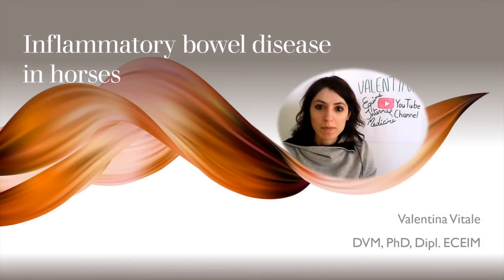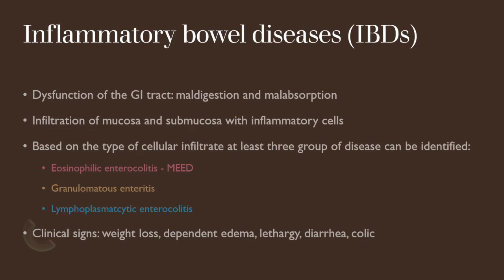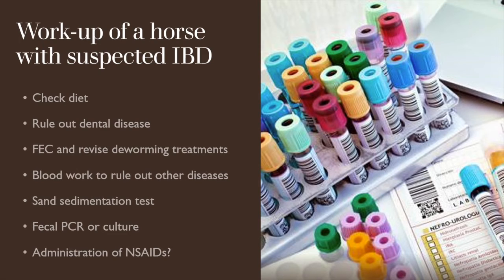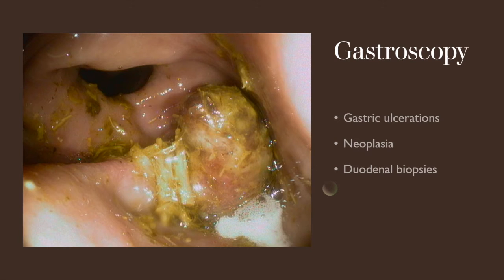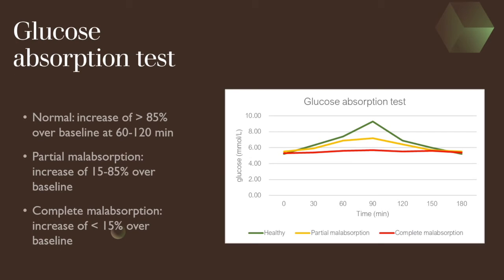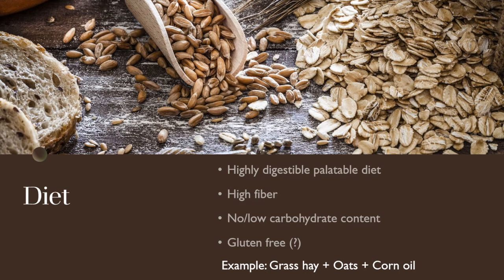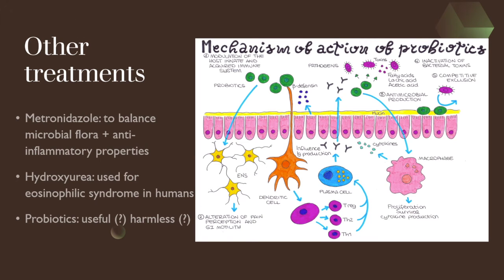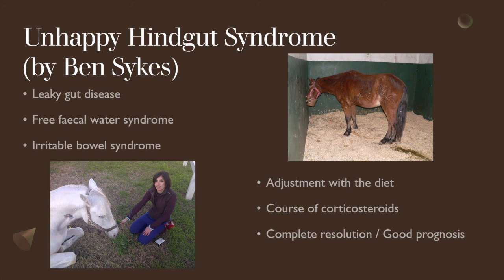Malattie infiammatorie intestinali nei cavalli - Studenti di veterinaria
In questo video parlo delle malattie infiammatorie intestinali, dell'approccio diagnostico e del trattamento e gestione dietetica.
Se vi piace il video cliccate sul mi piace e se avete domande commentate questo video.